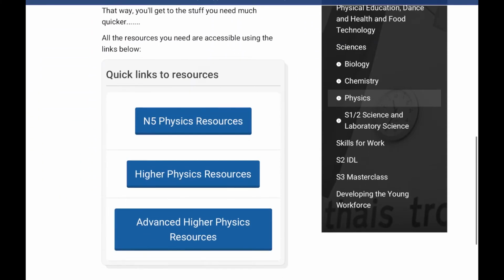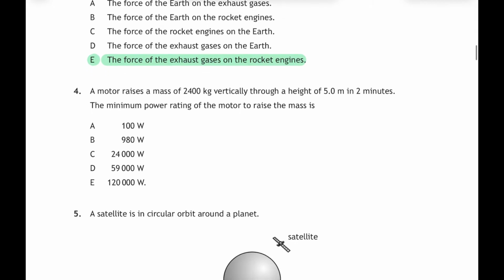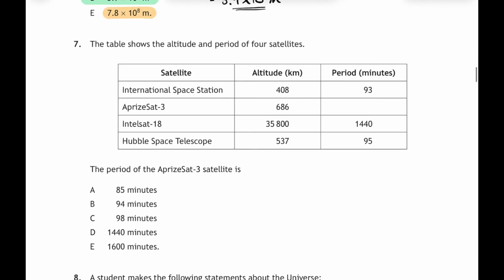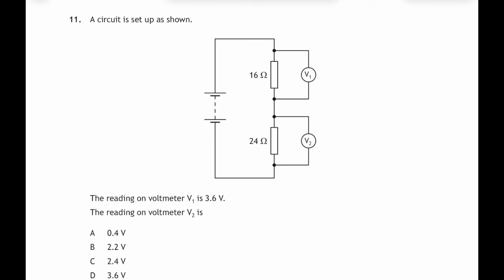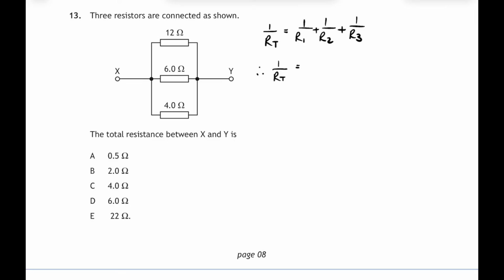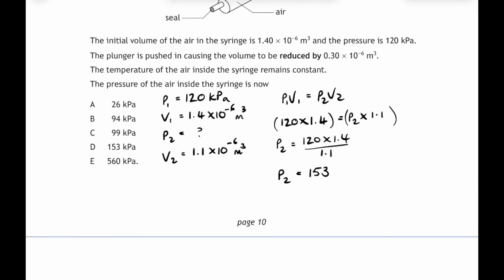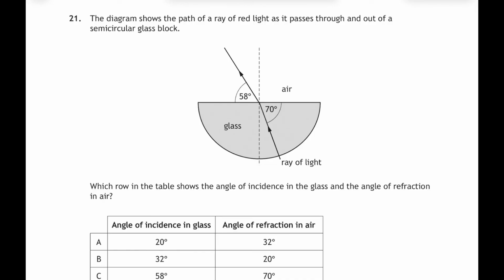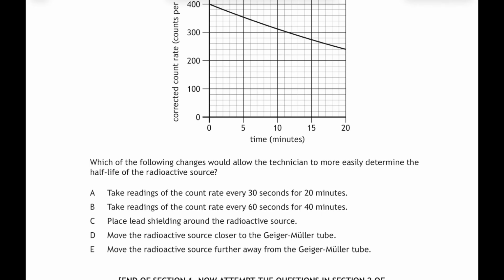N5 Physics 2024 multiple choice full walkthrough.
A full walkthrough of section 1 (the multiple choice paper) in the SQA 2024 National 5 Physics exam.
Hopefully I got them all correct!